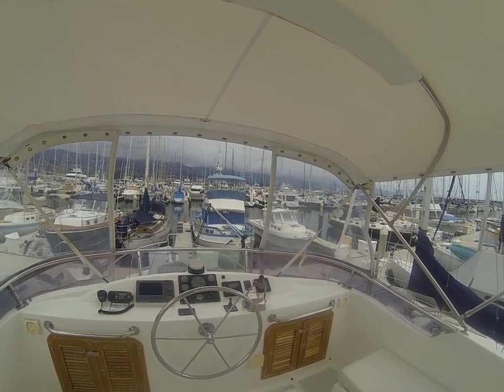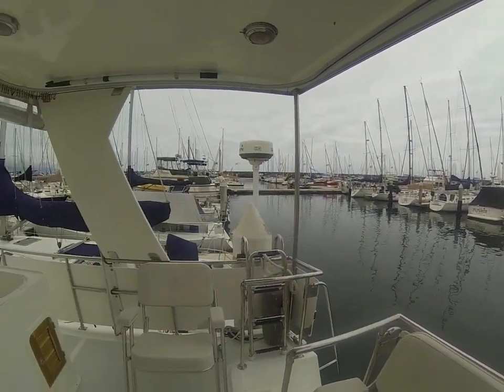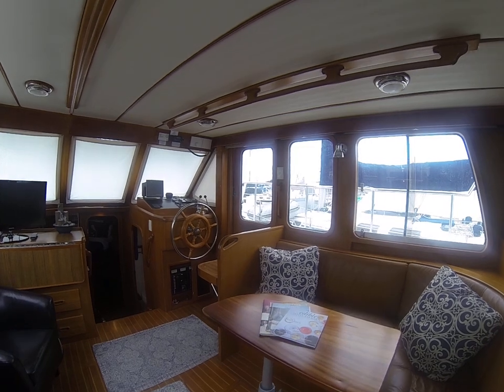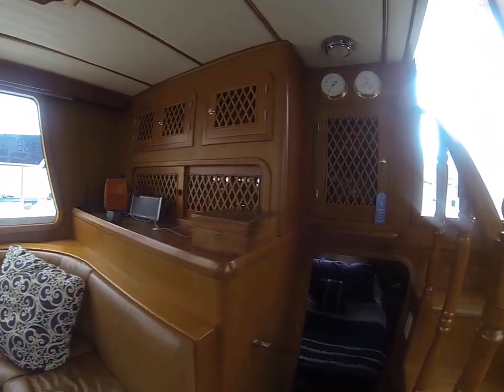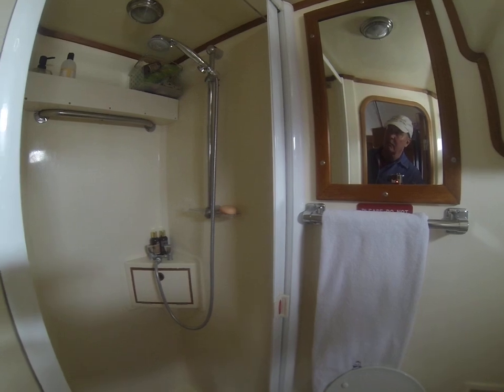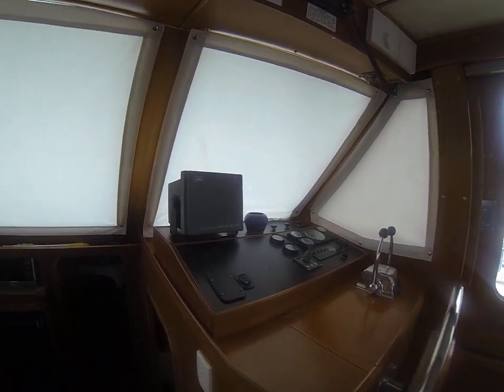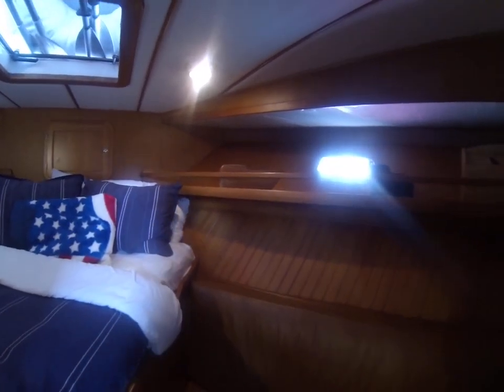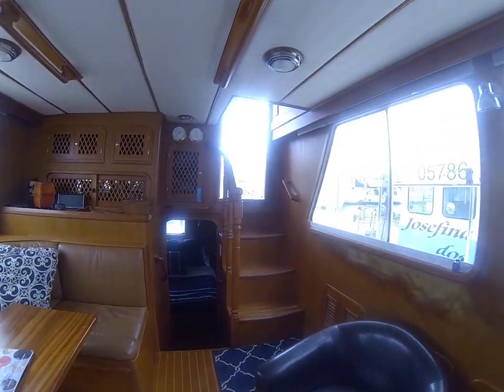36' Heritage East Sundeck 2002 - For Sale at Seacoast Yachts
Local Knowledge, Unsurpassed Experience, and Digital Marketing Expertise from Santa Barbara to San Diego.
We combine professionalism with a strict code of ethics, and decades of boating experience. We work as a team every day to exceed our client’s expectations and to encourage long-term, professional relationships that promote enthusiasm for the yachting lifestyle. The value of Seacoast team’s experience is evident through their successful and continued strong sales, variety of yachts available, satisfied clients, and repeat customers.  Collectively, our team has represented almost every yacht brand on the west coast and are true experts in the field. You will not find anyone to who works harder or smarter than a Seacoast agent.  Are you ready to experience the Seacoast difference?